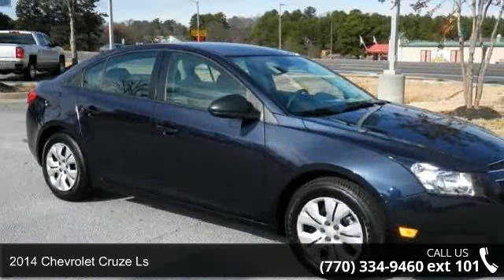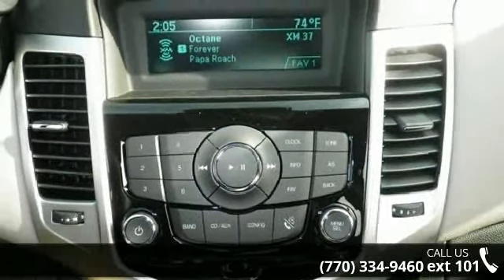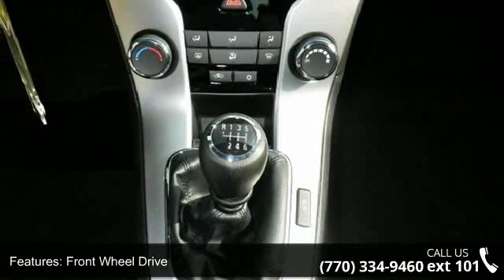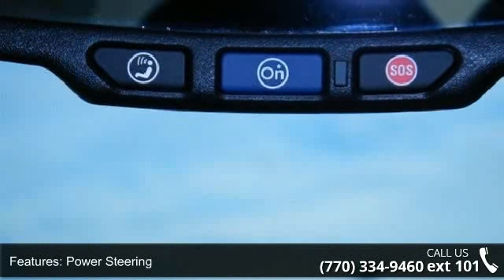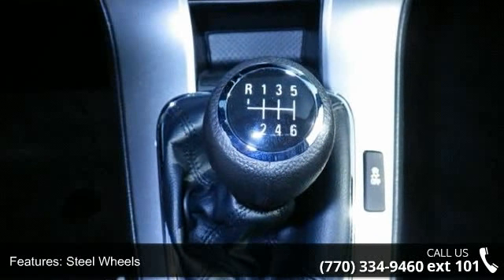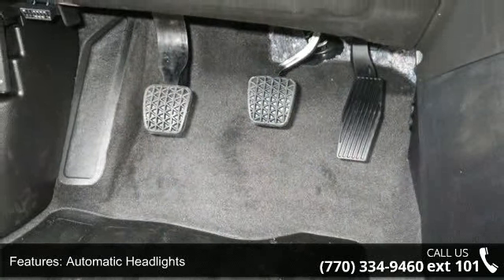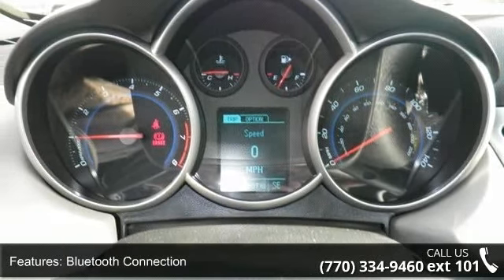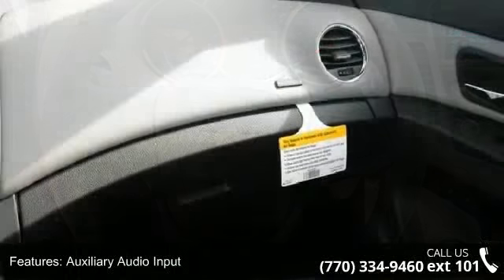2014 Chevrolet Cruze LS - Maxie Price Chevrolet - ALL CRE...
make offer Customer must print this display page and present to dealer to receive internet price. All Prices are after all Factory Rebates, incentives and Dealer Discount and/or dealer rebates. Financing incentives are attached to Dealer . Pricing includes all approved lenders. All prices plus TAVT, tag, title and Georgia Lemon law fees. Subject to prior sale. Maxie Price Chevrolet's Automotive Accessory department is the LARGEST in the state of GEORGIA. We can add absolutely ANY ACCESSORY you want in-house while you wait. DVD PLAYERS, SUNROOFS, BLUE TOOTH, WEATHER TECH FLOOR MATS, BED LINERS, LIFT KITS, HIGH END WHEELS, TIRES, LEATHER INTERIORS, SUEDE ROOFS, HALO LIGHTS, BODY KITS, PERFORMANCE EXHAUST AND PERFORMANCE UPGRADES, We do it All! There is a reason everyone buys their cars and trucks from Maxie Price in Loganville. We do business right!